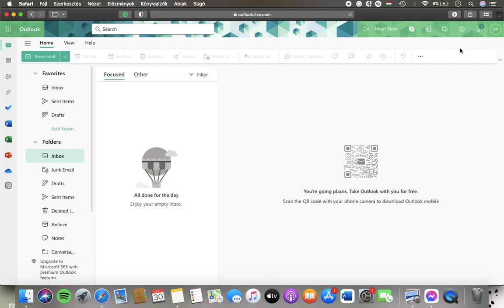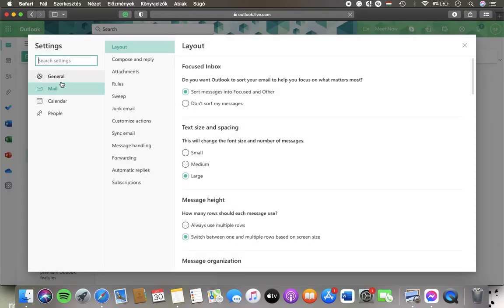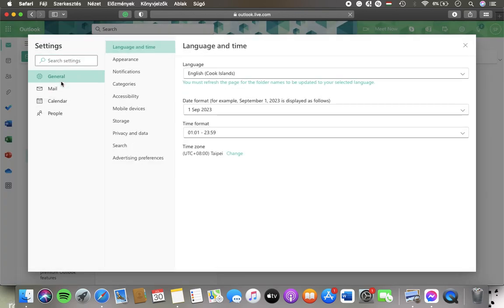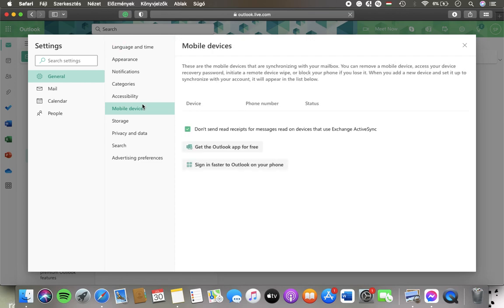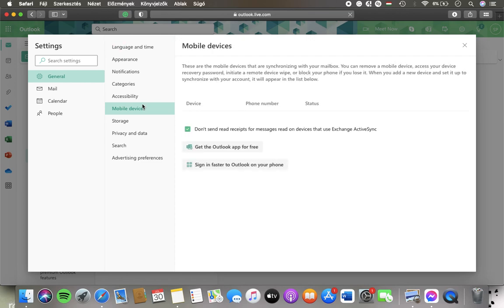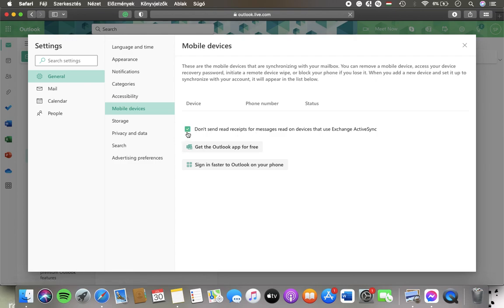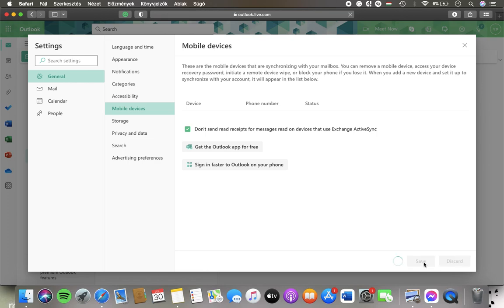How to disable read receipts on Outlook.com?